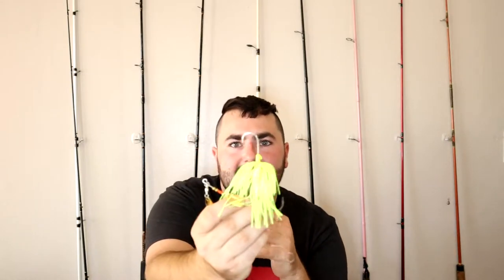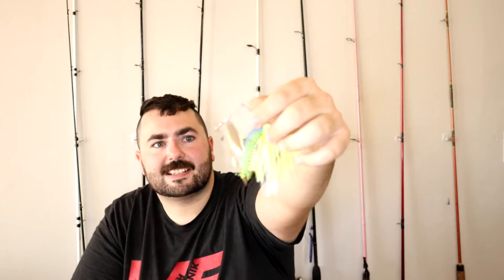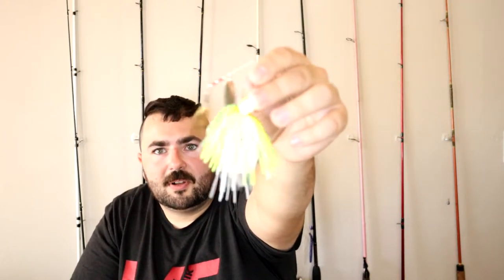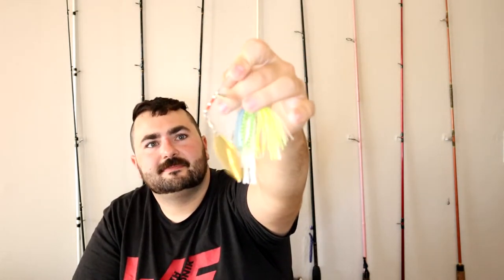2021 Fishing Tackle Haul //(Walmart, Dick's Sporting Goods, Bass Pro Shops)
Hey Everyone! It's been awhile since my last upload, and since then I haven't been fishing too much, but I have been stocking up my fishing gear collection from Walmart, Dick's Sporting Goods, and Bass Pro Shops!

Big thank you to my partner for filming and editing this video. Their thumbnail game too!!!

             Fishbrain: @beyerlureco